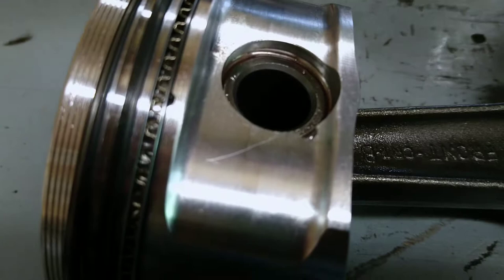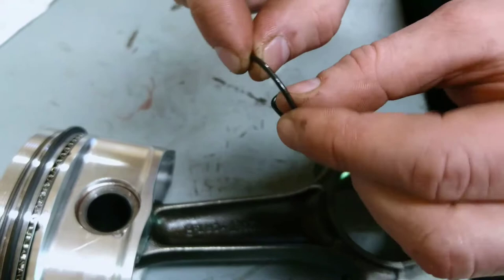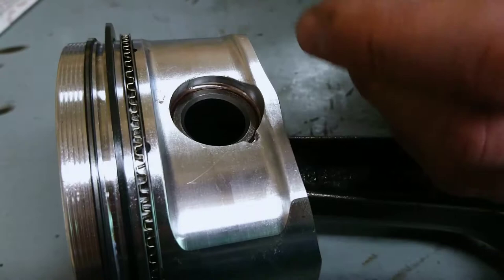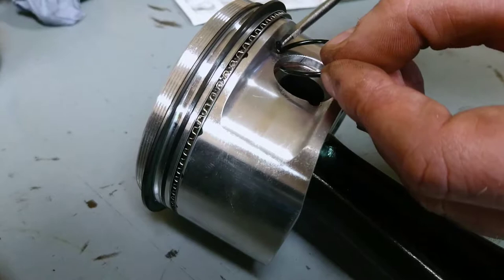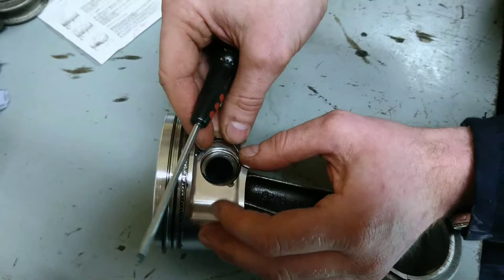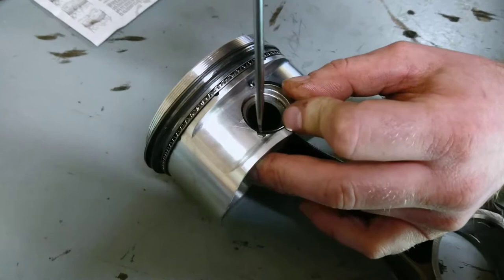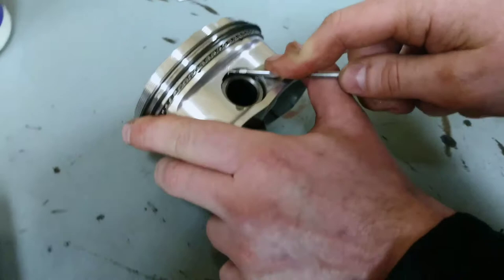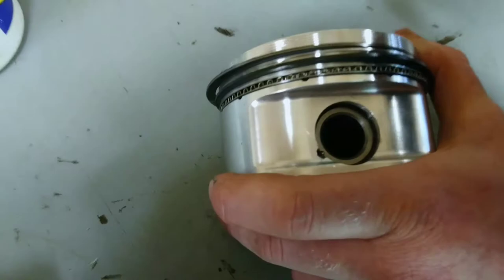How to install Carrillo Piston gudgeon pin clips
Installing the really big and difficult pin clips on a Carrillo Piston